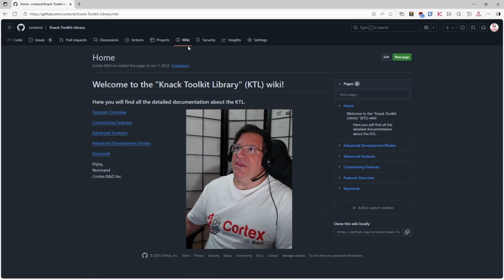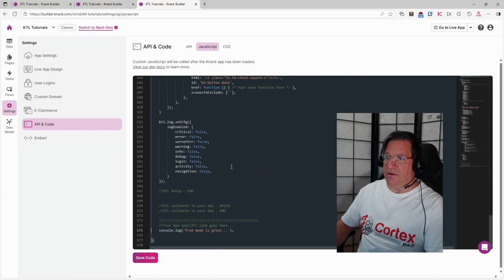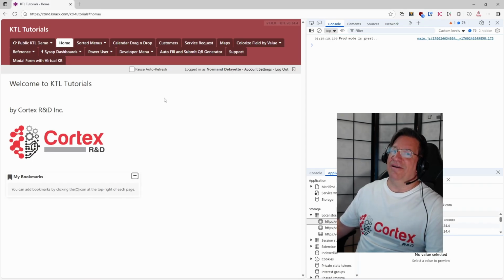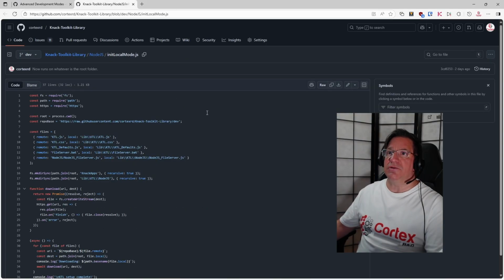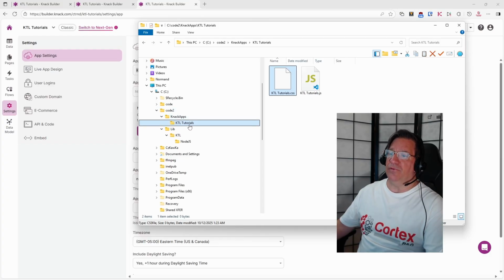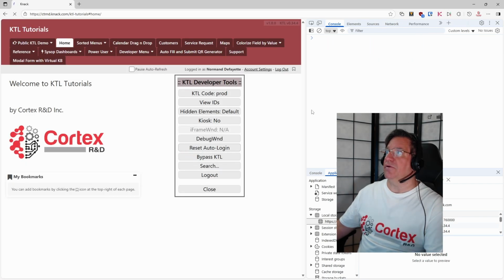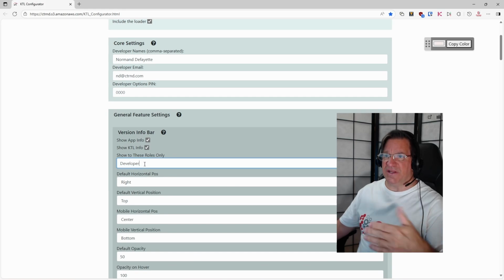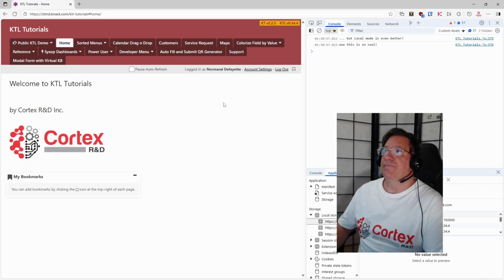KTL Tutorial #9 - Unleashing the Power of Local Mode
We will take a dive into the KTL's advanced development coding techniques: the Production and Local modes.